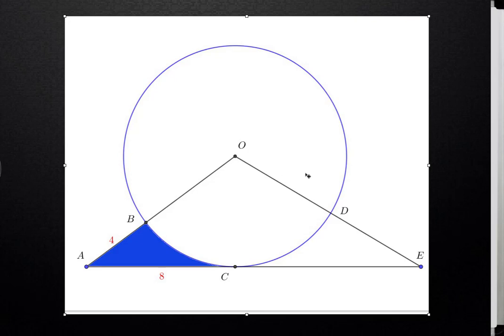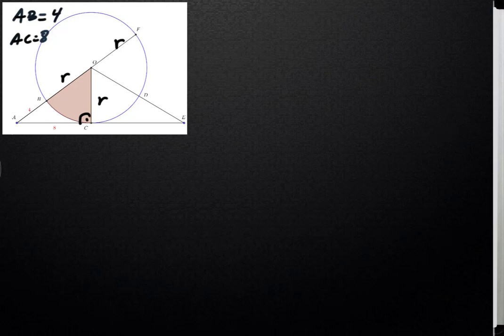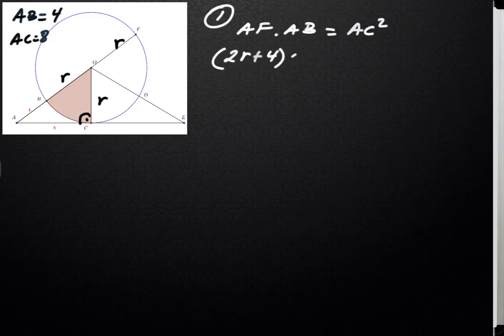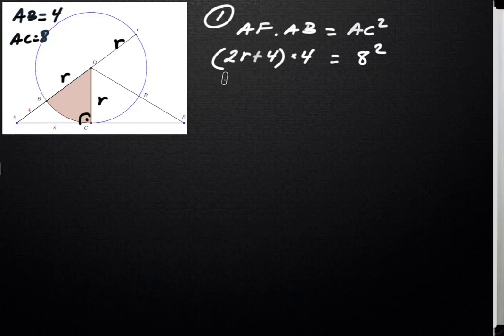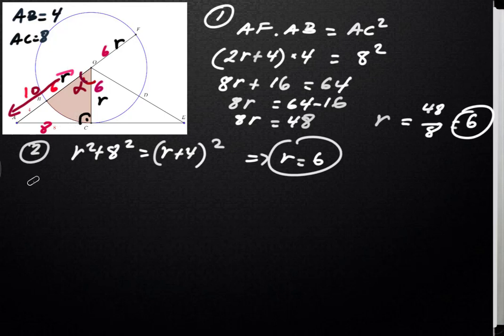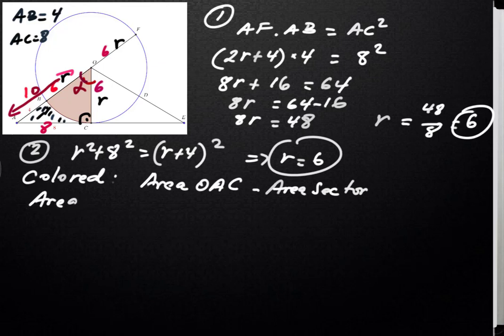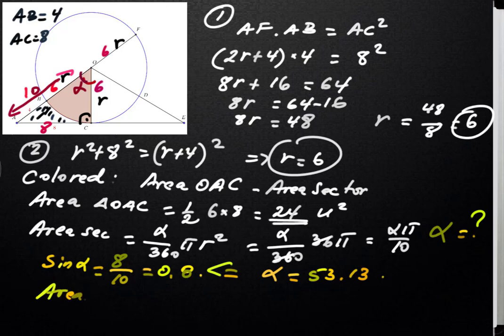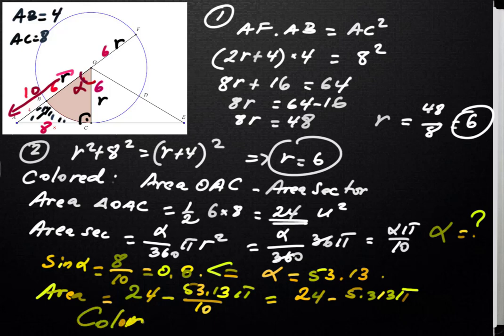Tangent secant theorem